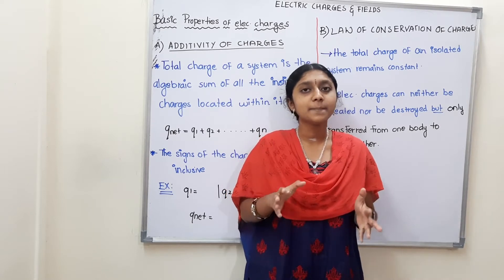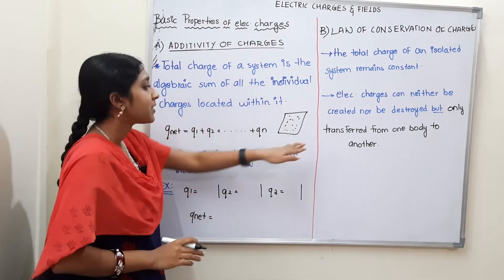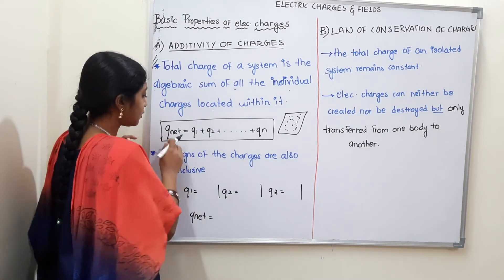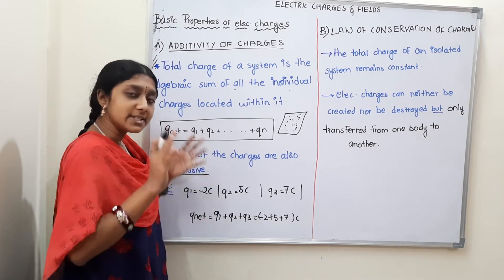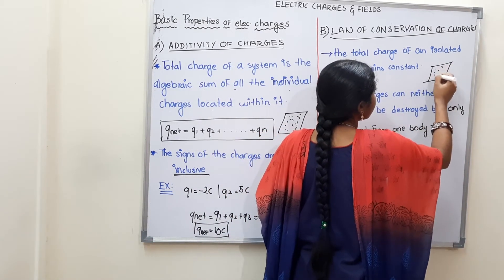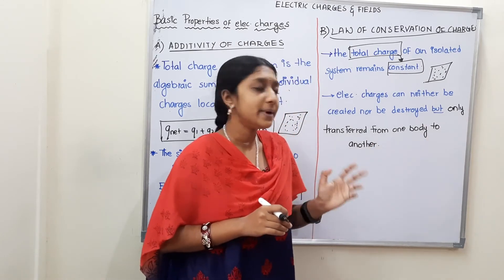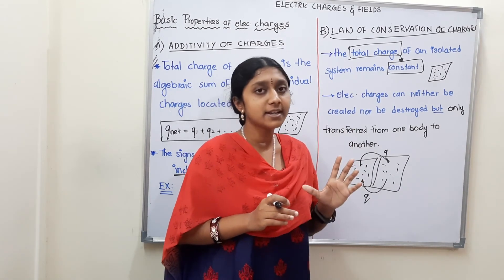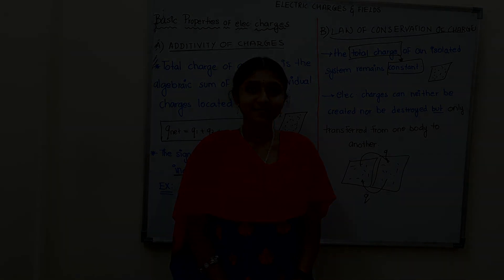BASIC PROPERTIES OF ELECTRIC CHARGES | ELECTROSTATICS | IN TAMIL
In this video I have covered the basic properties of electric charges
*additivity of charges
*law of conservation of charges

v=WD0OhEdOSUM&list=PL32iV4Ab04ITFlfvnFOWoXe_RvZKABQBc